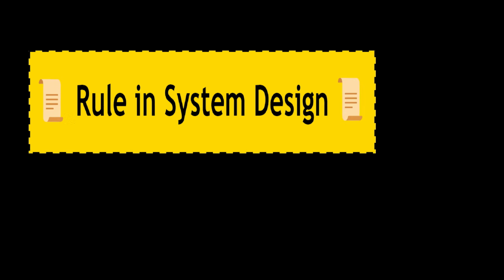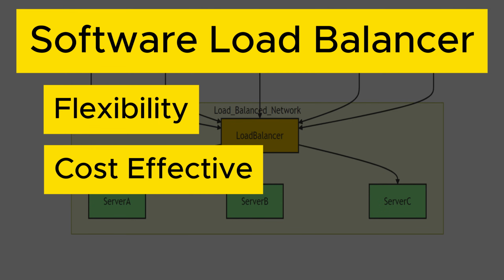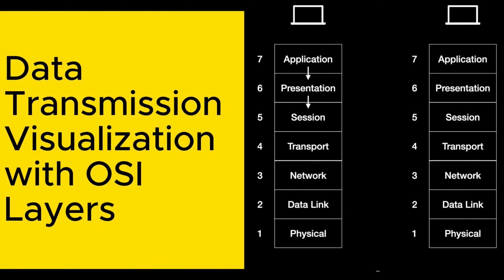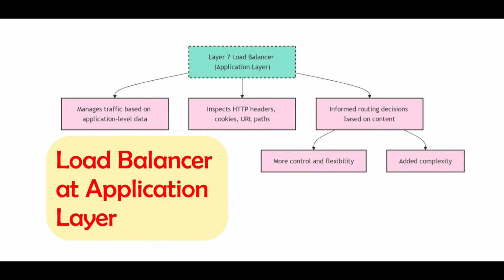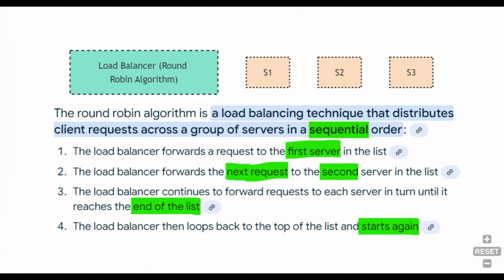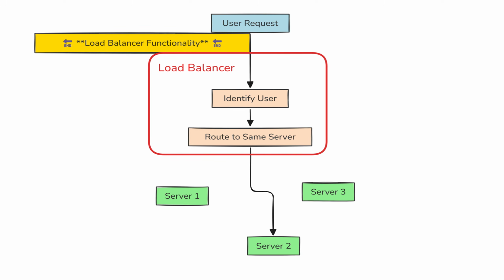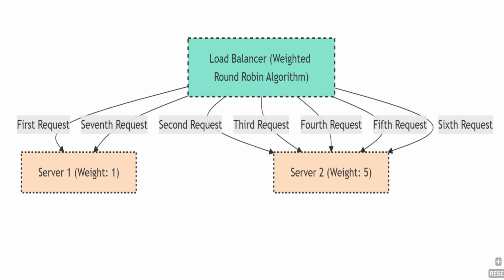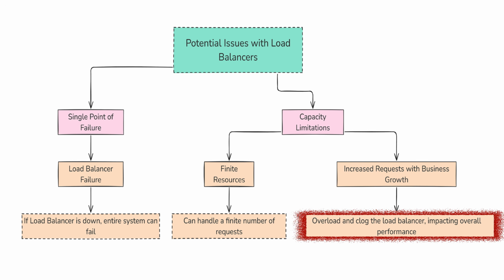Secrets of Load Balancers No One Will Tell You! Layer 4 vs Layer 7 Algorithms Problems & Limitations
Curious about how websites stay fast and reliable even with millions of users? 🤔

Enter Load Balancers, the unsung heroes of the internet! In this video, we dive into:

0:00 What is a Load Balancer and the problems it solves
1:31 Hardware vs Software Load Balancer
2:08 Differences between Layer 4 and Layer 7 Load Balancers
5:57 Key Load Balancing Algorithms (Round Robin, Least Connections, etc.)
9:58 Limitations and challenges of using Load Balancers

Whether you're a developer, architect, or tech enthusiast, this video will simplify load balancing concepts with real-world examples! 💻💡

👉 Watch now to level up your knowledge and impress in your next tech discussion or interview!